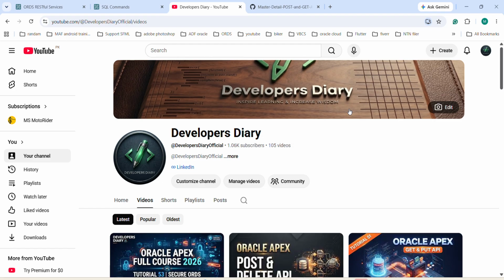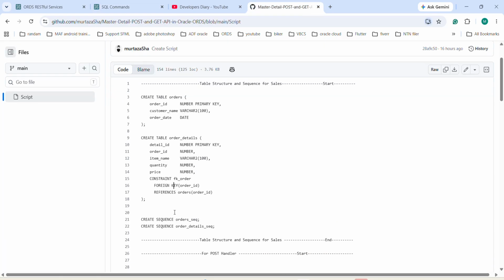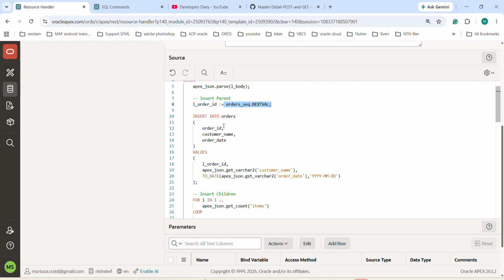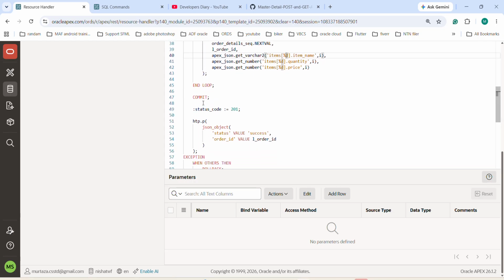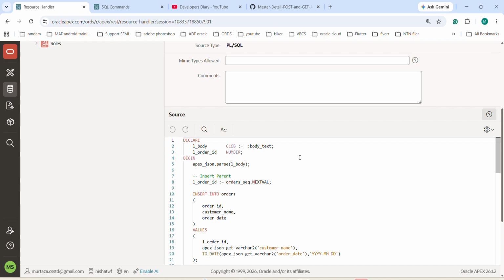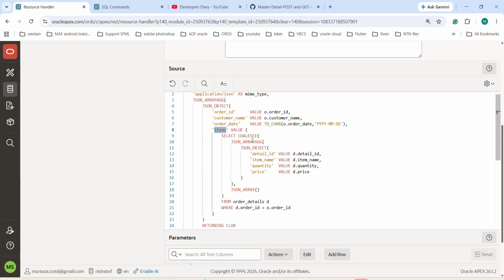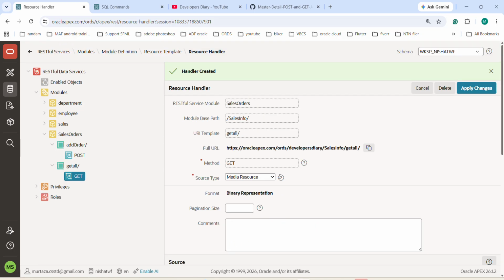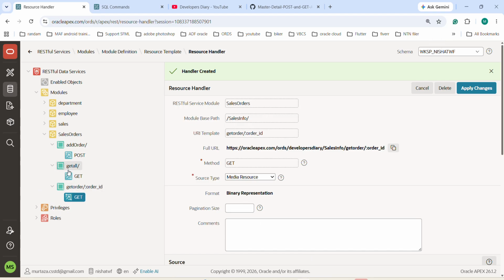Oracle APEX Full Course 2026 - Tutorial 54 | Master Detail Payload Data API in ORDS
Oracle APEX Full Course 2026 - Tutorial 54 | Master Detail Payload Data API in ORDS APEX